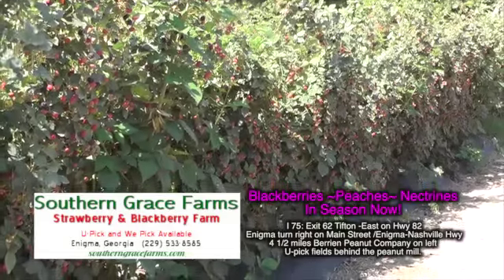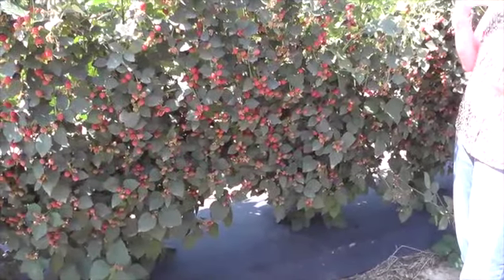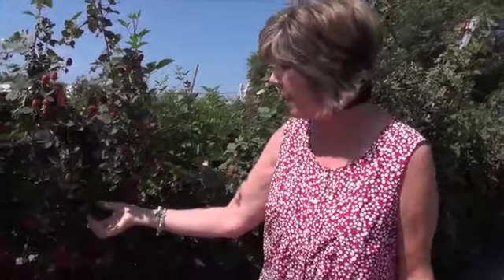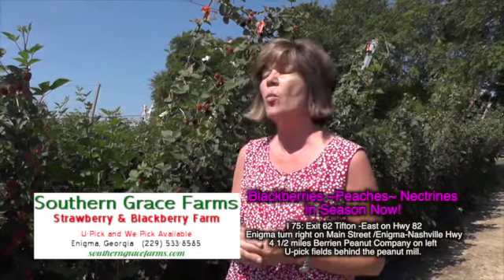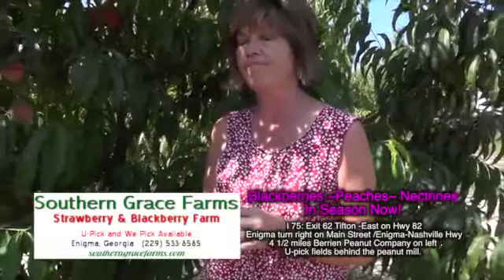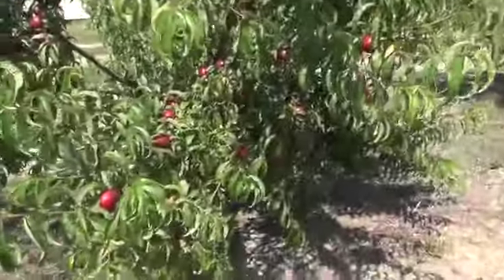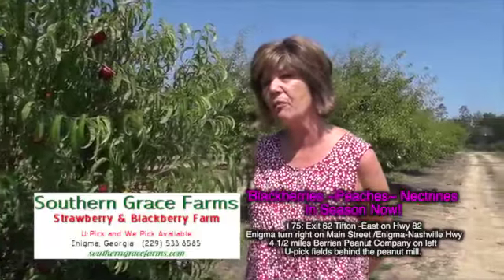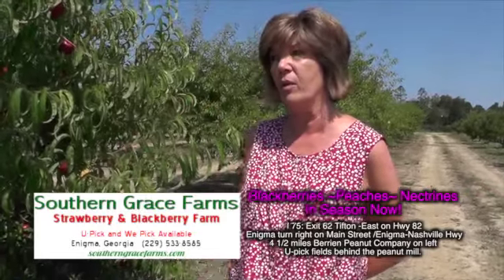Southern Grace Farms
This video is about Southern Grace Farms